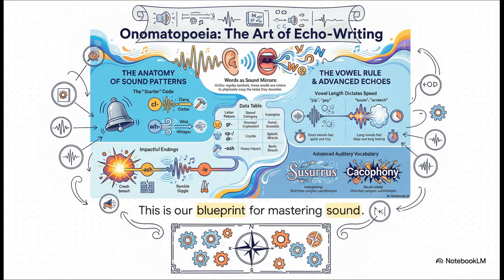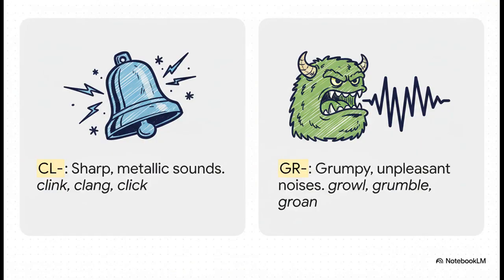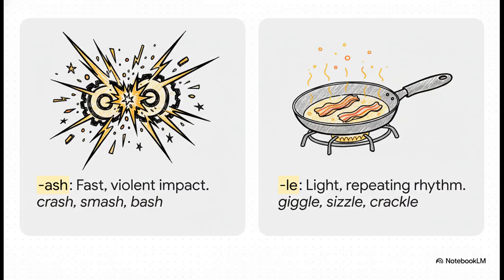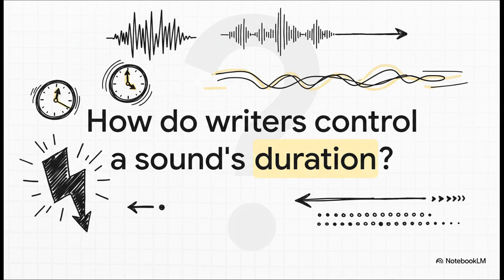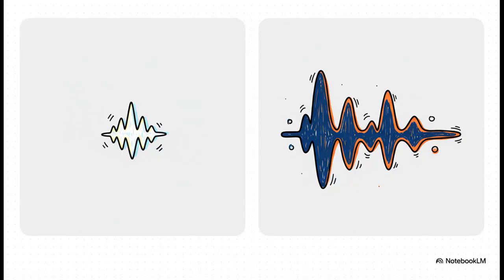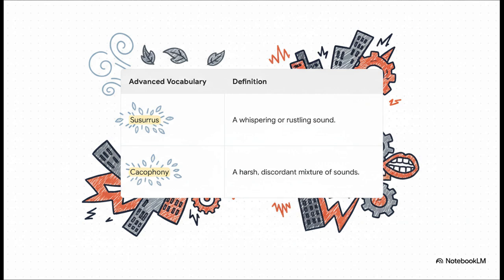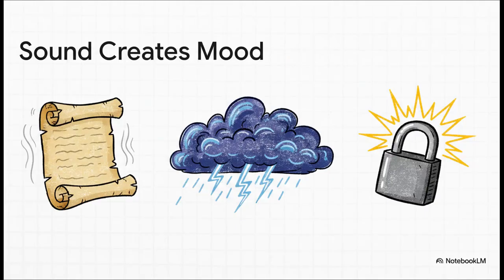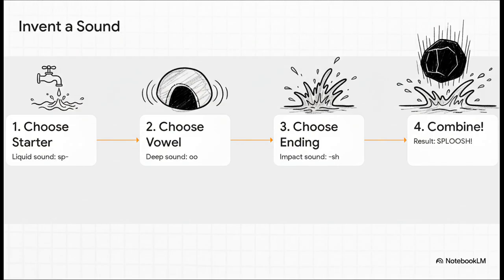what is onomatopia and how to use it in creative writing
onomatopoeia as a unique linguistic tool where words physically imitate the sounds they describe. The text explains that these terms function like auditory mirrors, using specific consonant clusters and vowel lengths to mimic everything from sharp metallic clicks to long, deep booms. To reinforce these concepts, the source provides comprehensive worksheets that challenge students to identify sound-words in sentences and apply creative writing techniques. Advanced sections of the guide explore how these words influence the mood of a story and categorize sounds based on their phonetic patterns. Ultimately, the collection serves as both an educational overview and a practical toolkit for mastering sensory language.